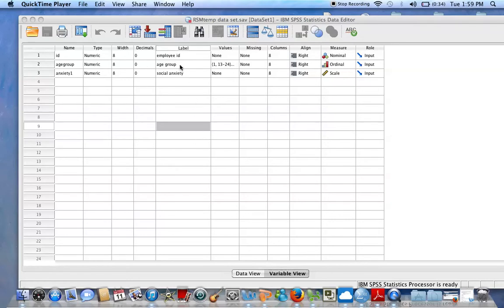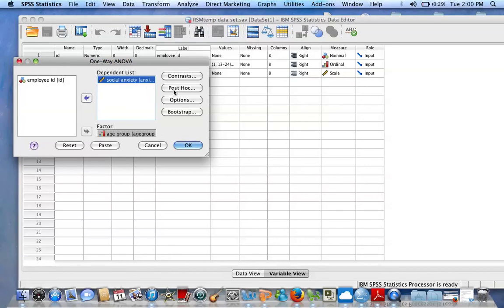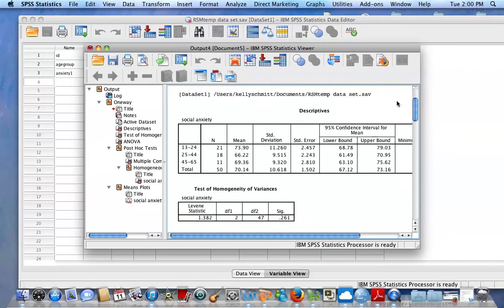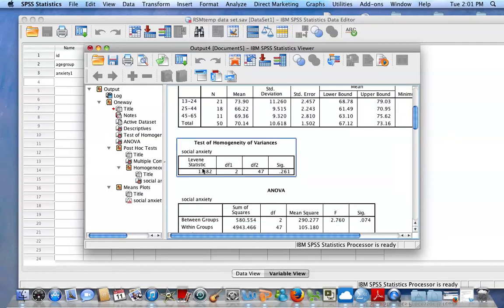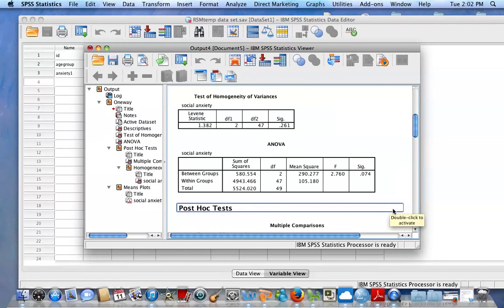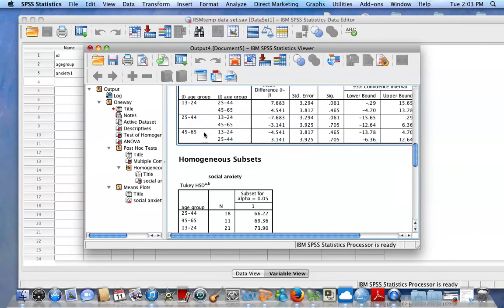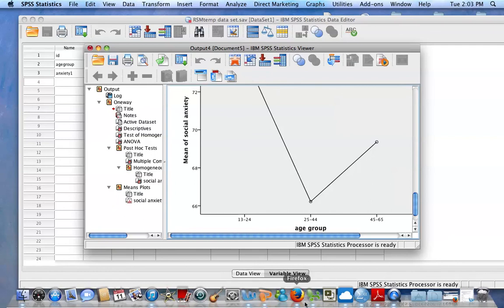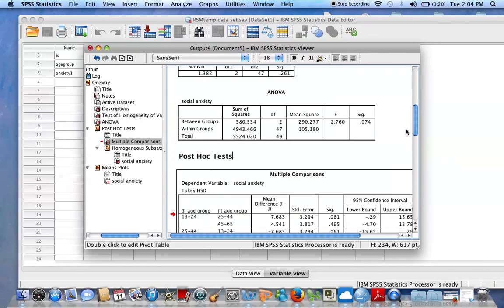Oneway ANOVA1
Description